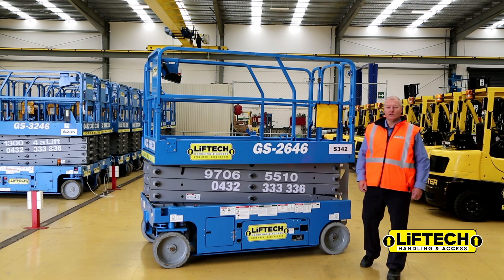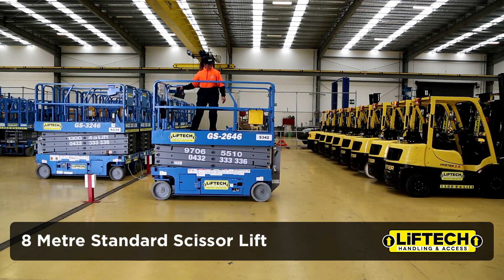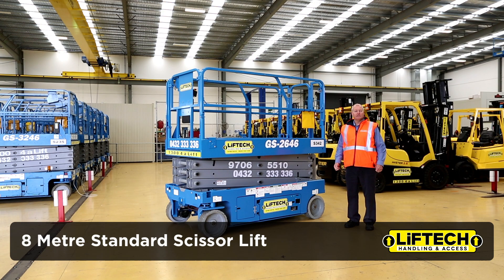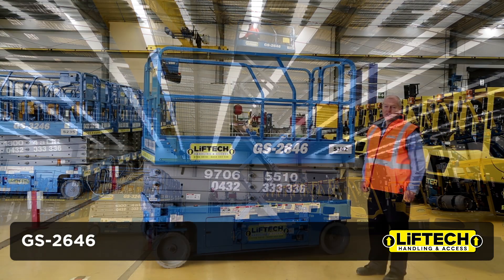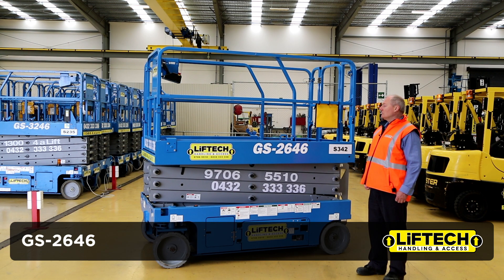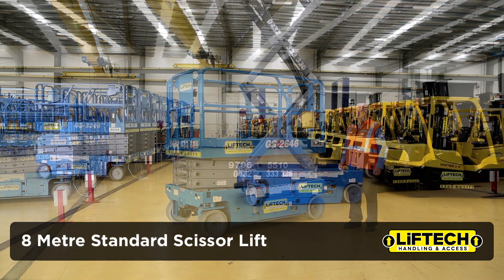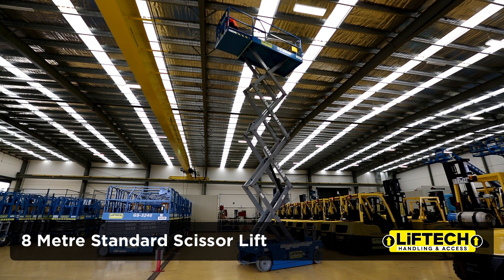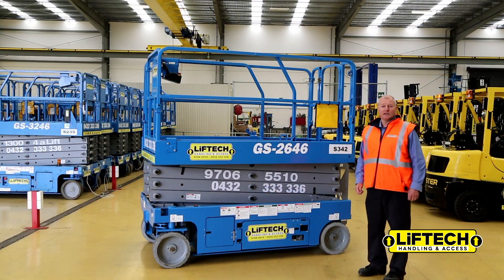8 Metre Standard Scissor Lift (GS2646)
Our 8m standard scissor features emissions-free battery operation, making it a great choice for interior use, and is also wind rated, meaning it can be used outdoors too!